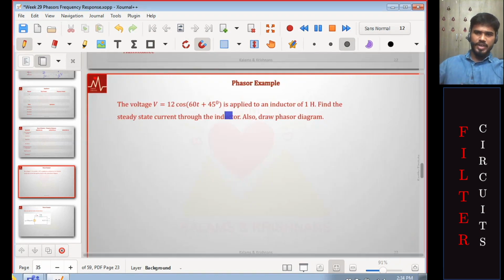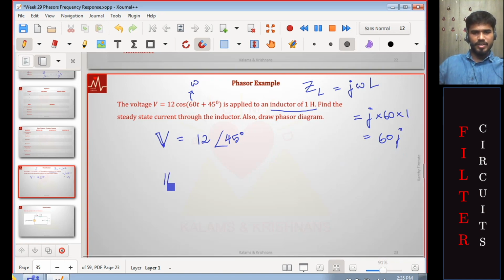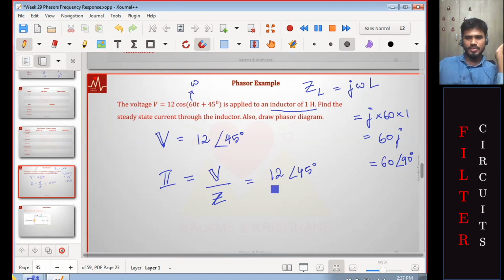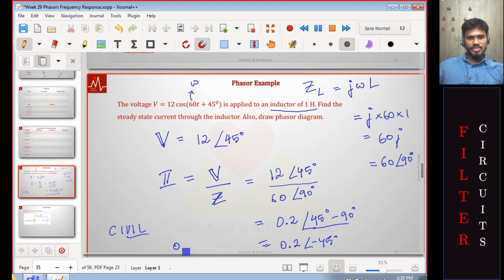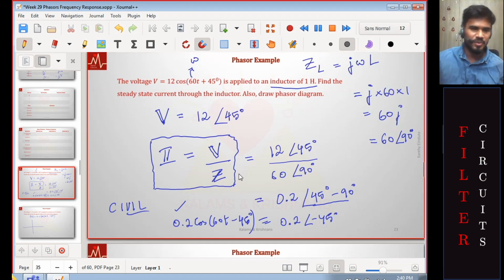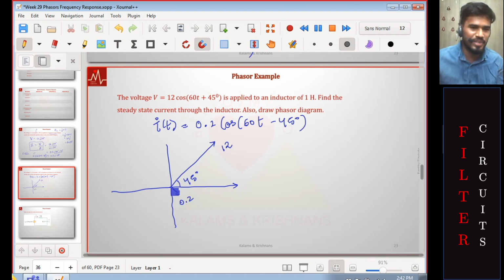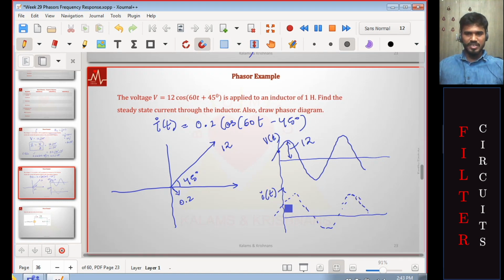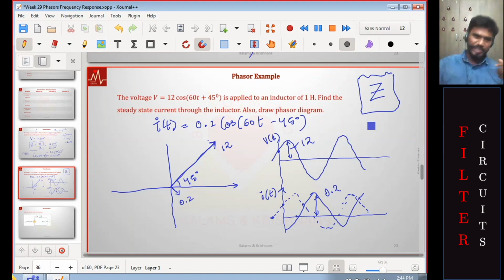Impedance Example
Full series